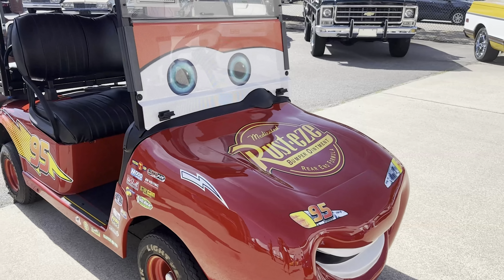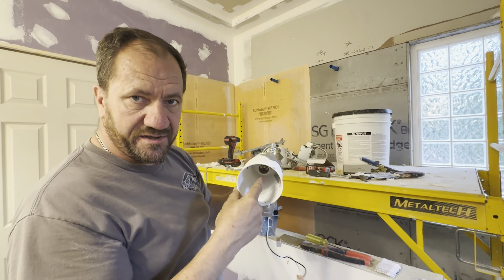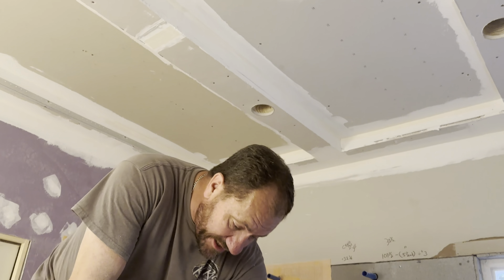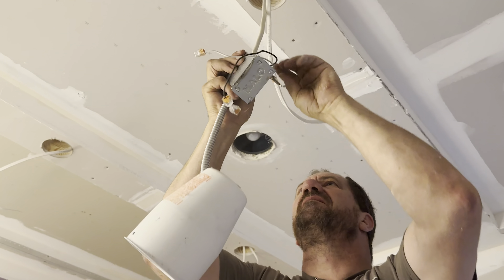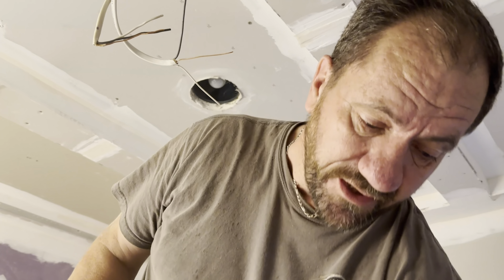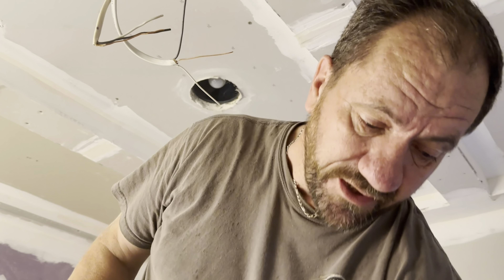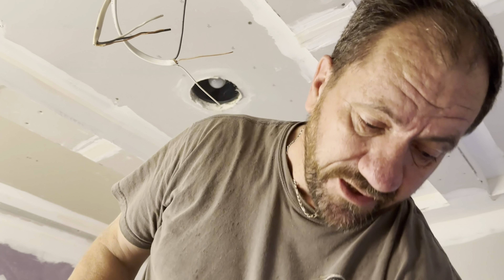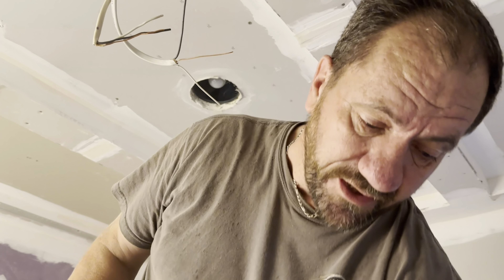Let's Light it Up! / Master Bath Remodel Lighting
We are just as board as you with sheetrock work, so we decided to jump onto electrical work and cut in and install the lighting fixtures into our coffered ceiling. We also share our final tile selection decisions as well as the design plan for them.

Moving Forward on Projects - Schluter Waterproofing and Electrical